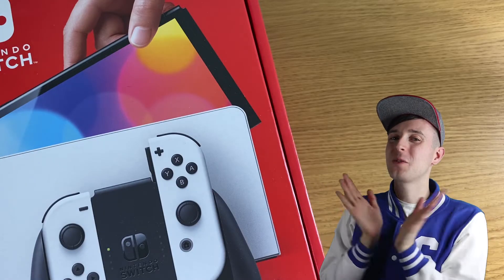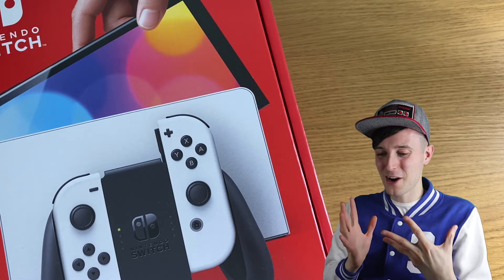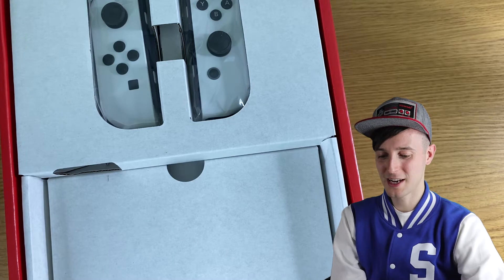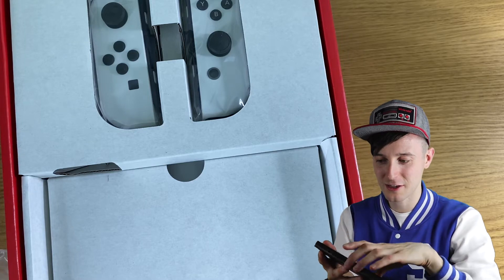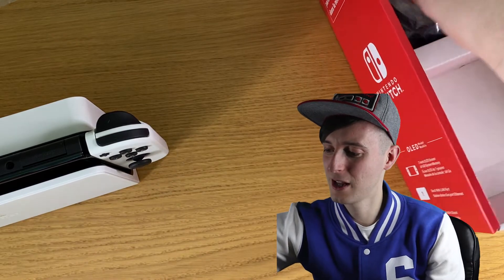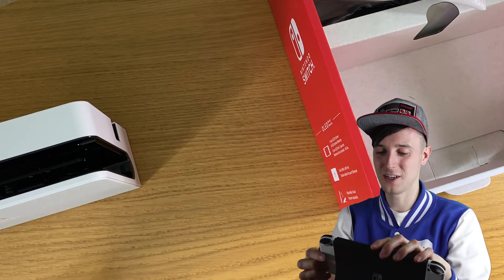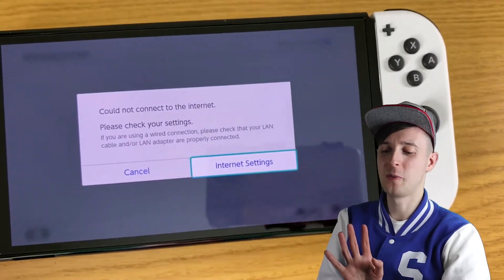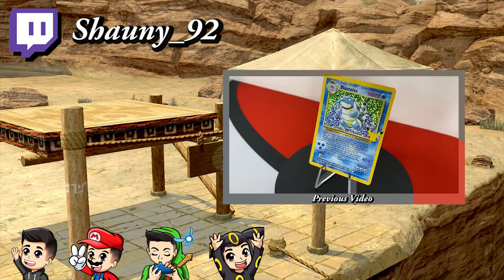Nintendo Switch OLED Unboxing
Surprise! I decided. to get a Switch OLED!!

Background audio: All credit to Qumu